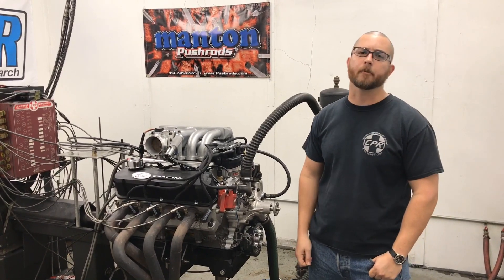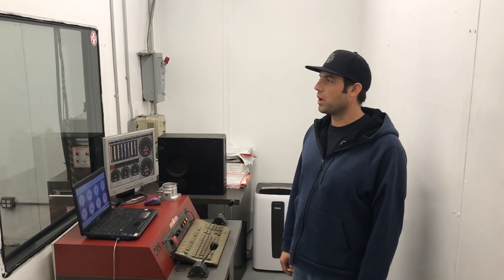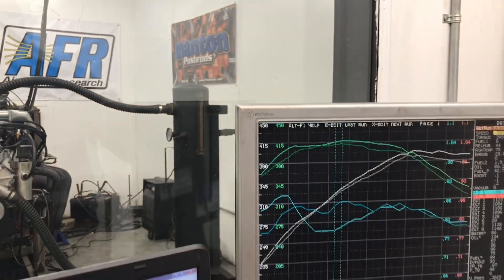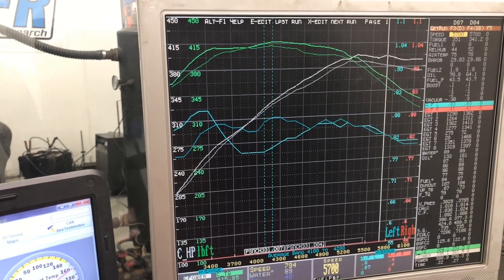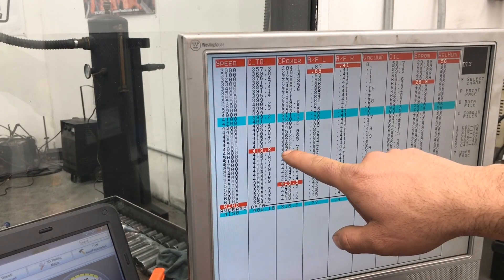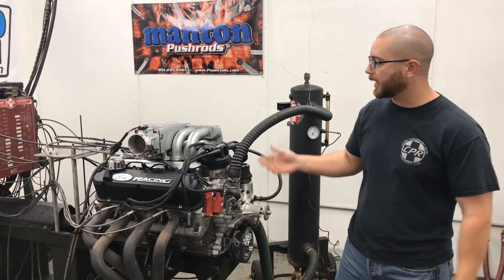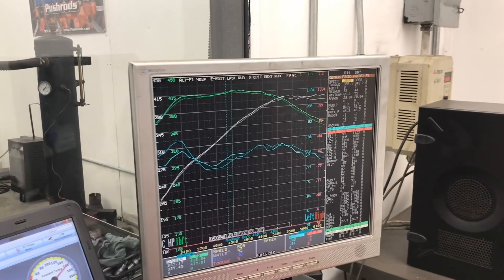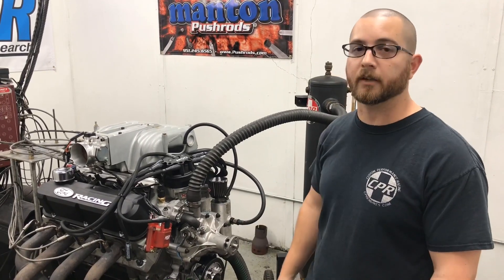Ford 331 Dyno testing - intakes!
Small block ford 331 stroker built for boost- we are testing what intake works best out of what we have- GT40 tubular, explorer, Holley systemaxx- ported lower and 70 vs 75mm throttle body.